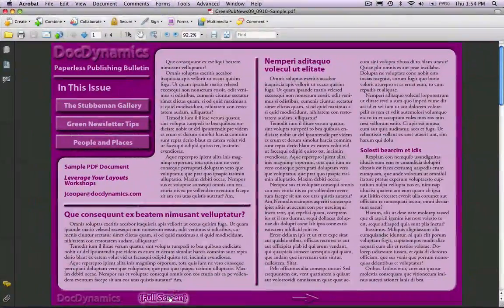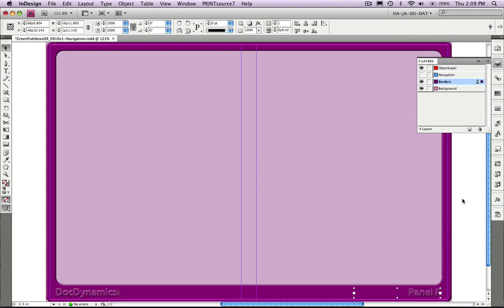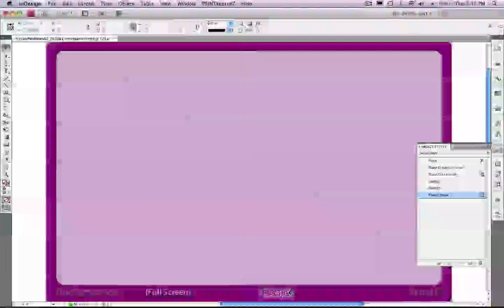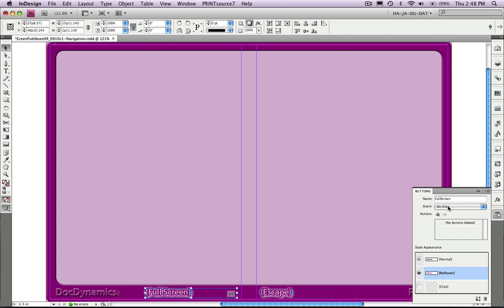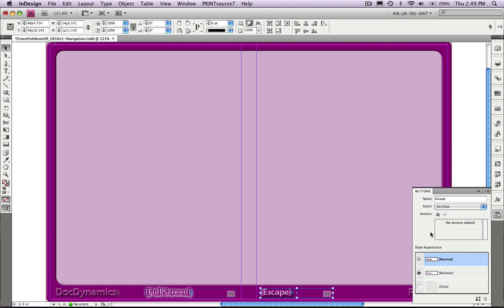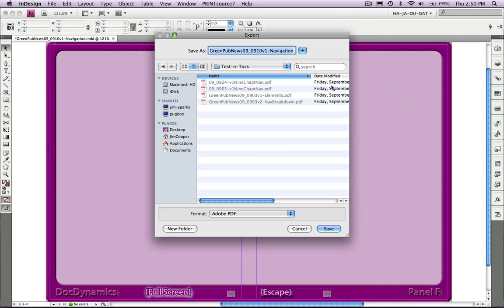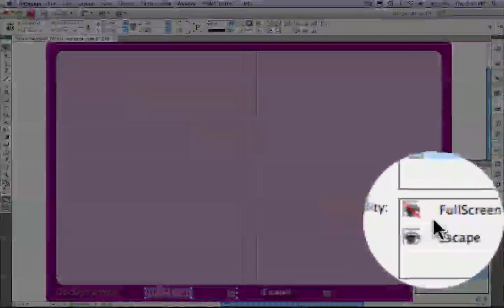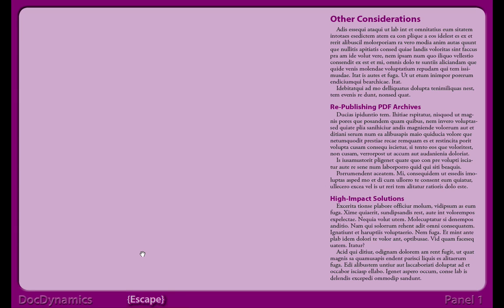Part 2: Interactive PDFs from InDesign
Create a solid InDesign foundation for exporting interactive PDFs.